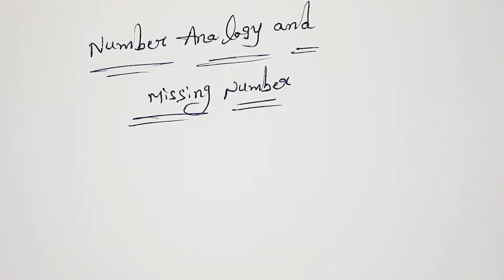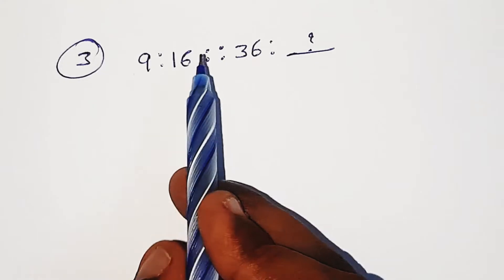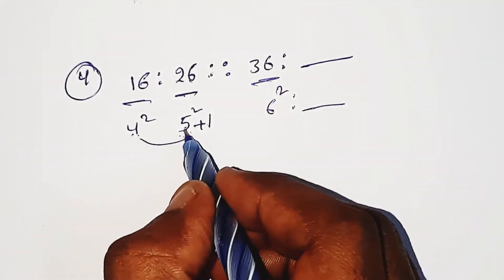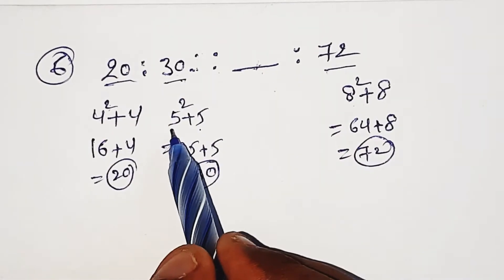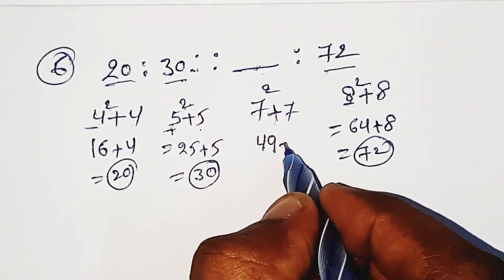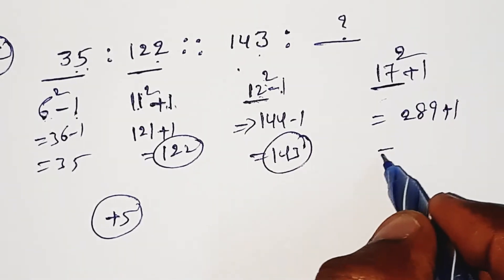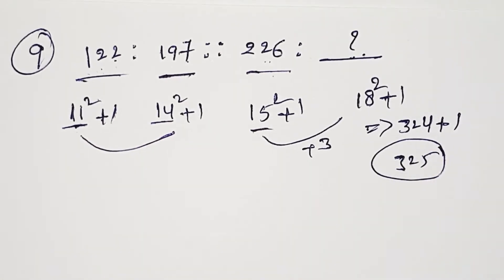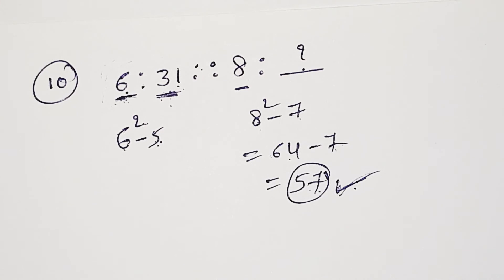Analogy Reasoning Tricks || Number Analogy Reasoning || For Railway, SSC CGL, CHSL, MTS, BANK & ALL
Hello Friends, Welcome To Maths-Logic in Telugu YOUTUBE Channel !!!

1. Find Missing Number Analogy
2. SSC CGL Reasoning Classes
3. Railway, Group D Analogy

➤ If you are interested  S U B S C R I B E !!! and share my videos with your Friends...

➤ Please keep supporting me with your valuable likes, shares, comments.

✿ Note: If you have any problem please share with me in comment and ask questions me in which you have doubt.